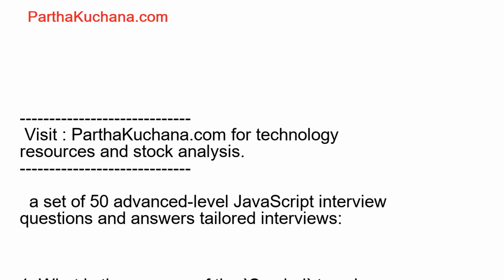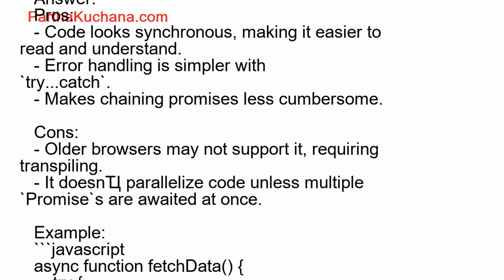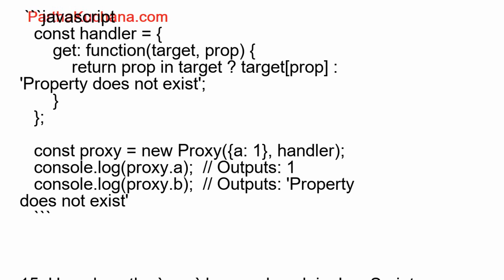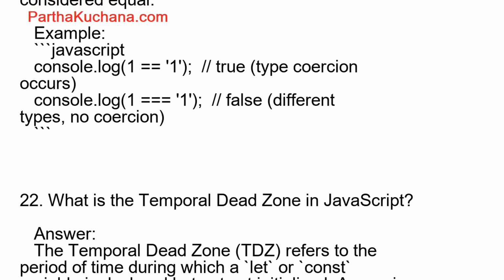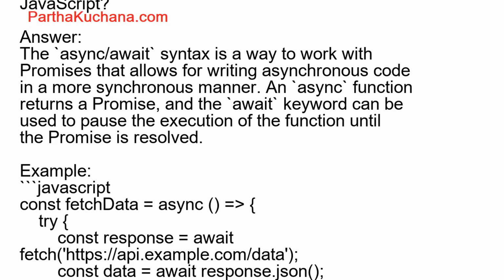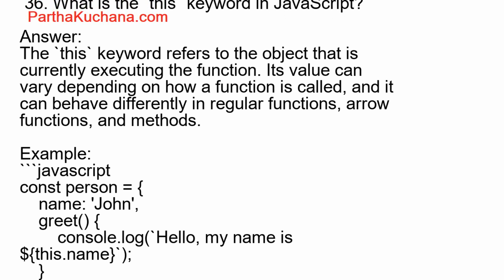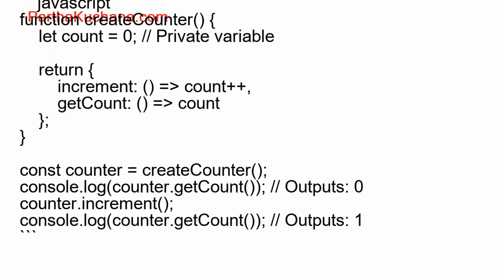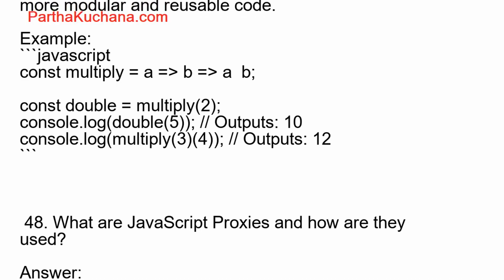Master Advanced JavaScript: 50 Must-Know Interview Questions & Answers!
Are you preparing for an advanced JavaScript interview? Look no further! In this comprehensive video, we cover 50 advanced-level JavaScript interview questions with detailed answers to help you ace your next coding interview. Whether you're a seasoned developer or looking to sharpen your skills, this video will guide you through essential concepts like closures, promises, async/await, prototypes, and more.

What You'll Learn:

Deep understanding of JavaScript concepts
Practical examples and scenarios
Tips to impress interviewers with your knowledge